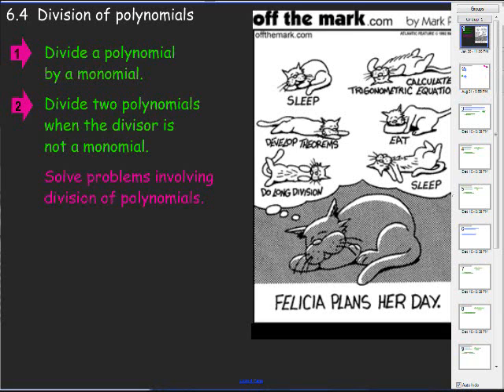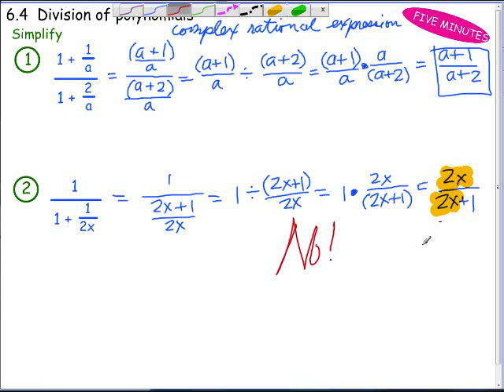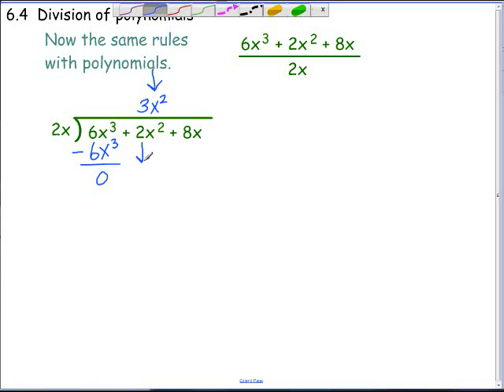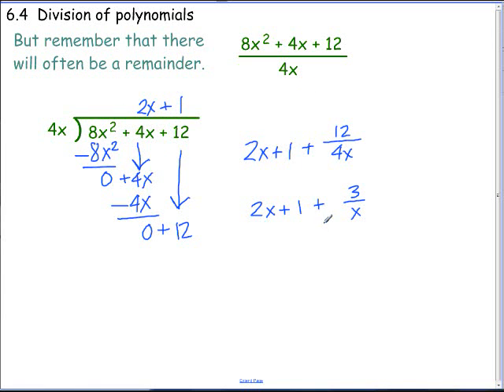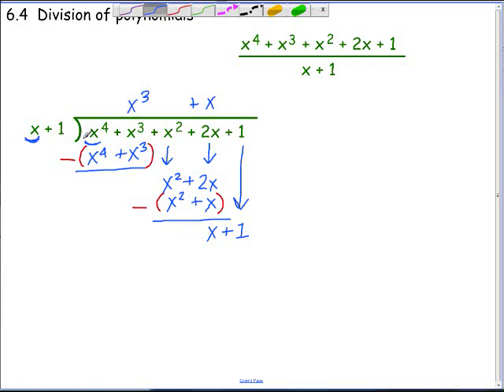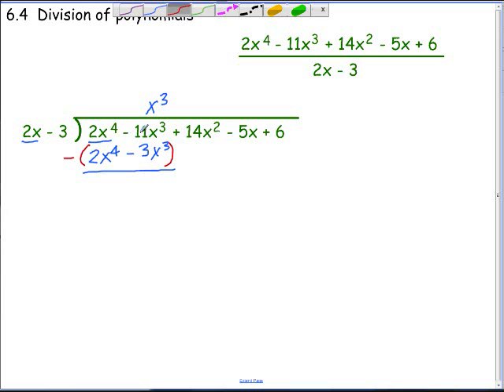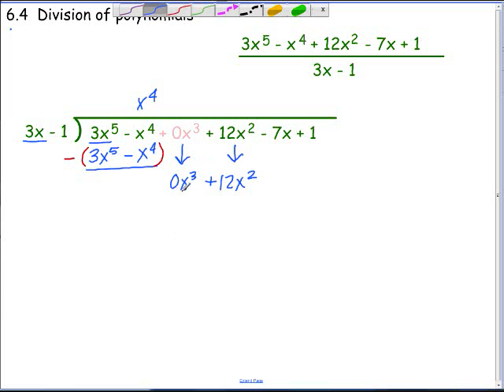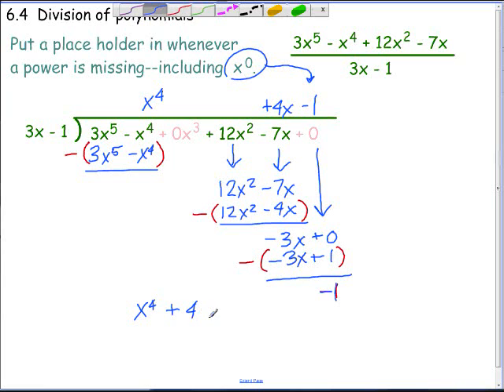06 04 division of polynomials 34 min MovieMaker